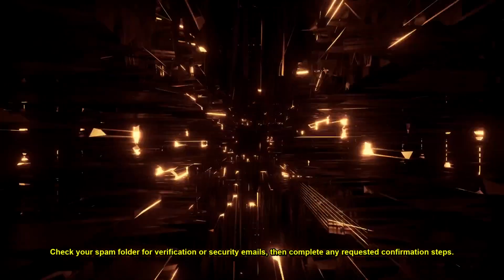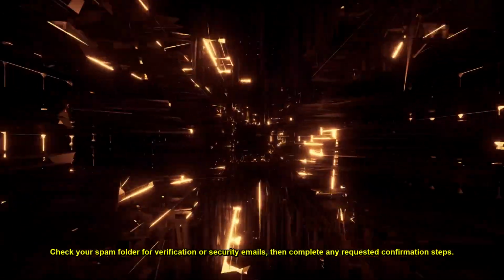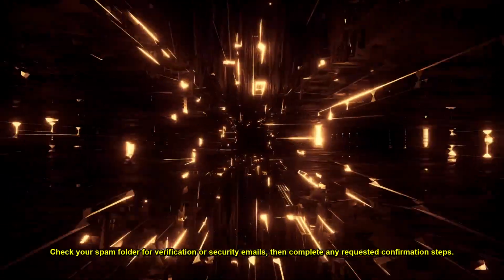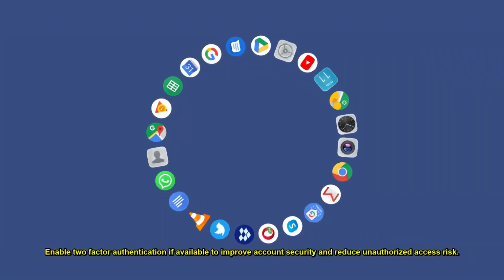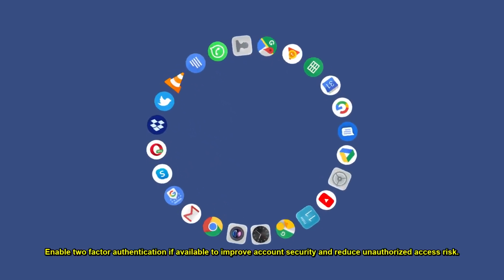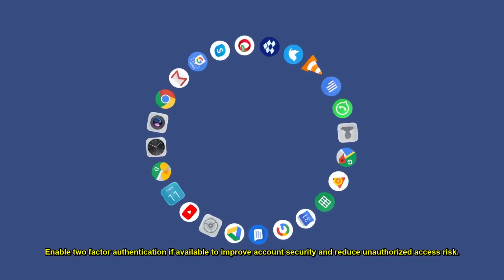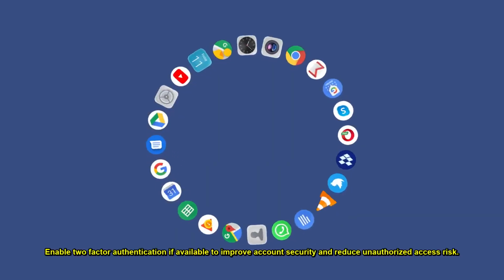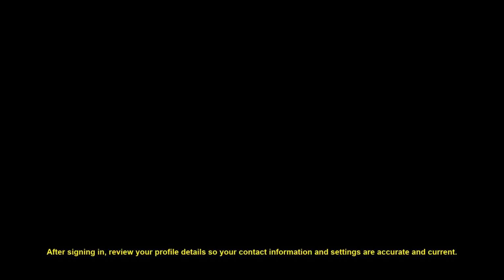How to transfer link building assets from Google Sheets to BuzzStream - Easy Tutorial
In this easy tutorial, learn how to seamlessly transfer your link building assets from Google Sheets to BuzzStream. Whether you're a seasoned SEO professional or just starting out, this step-by-step guide will simplify the process, ensuring you can manage your outreach efforts efficiently. Discover tips and tricks to optimize your link building strategy and boost your website’s authority. Don’t miss out on maximizing your SEO potential!